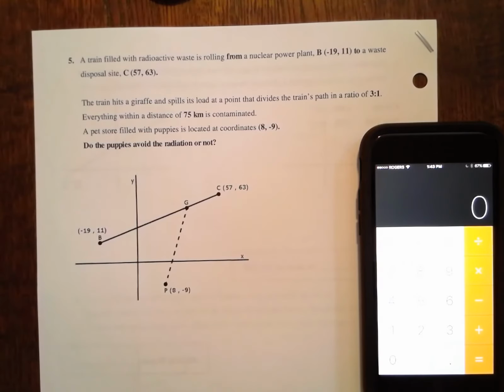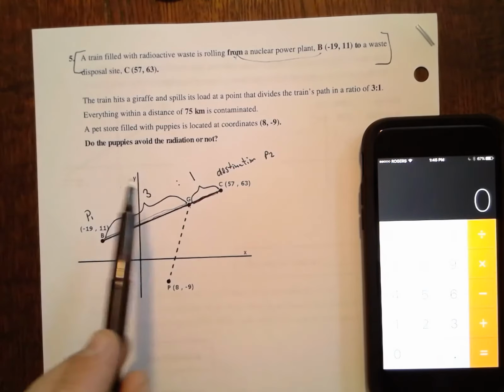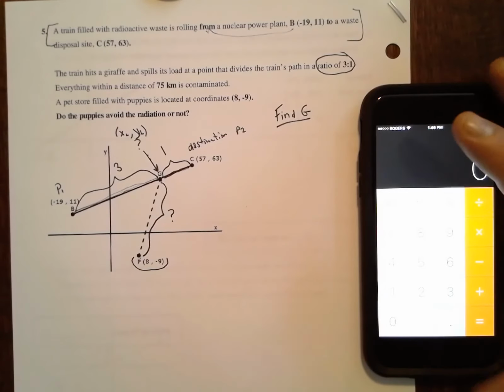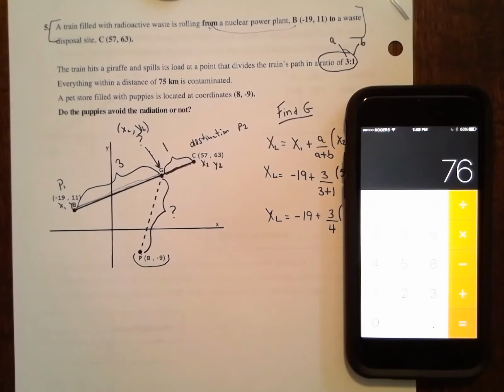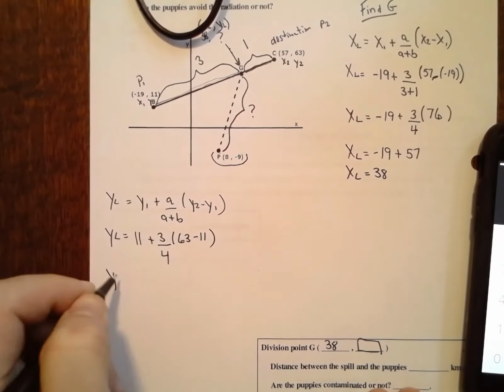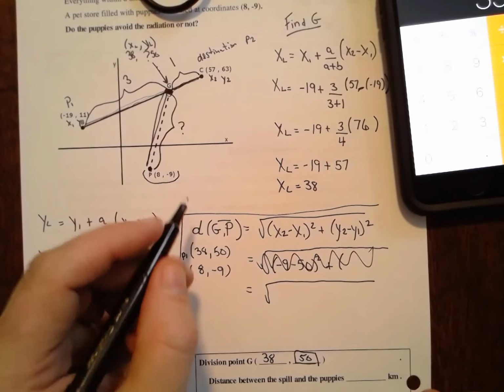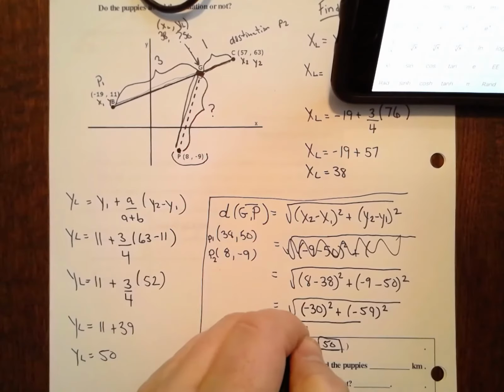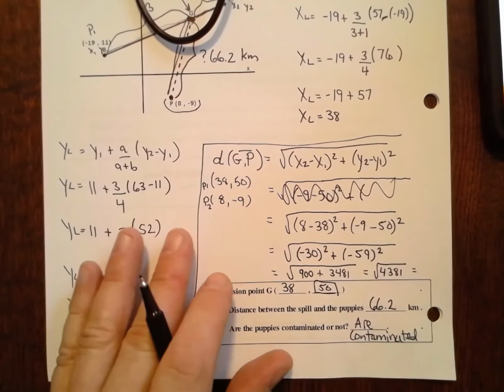Distance, Midpoint, Division Point 5